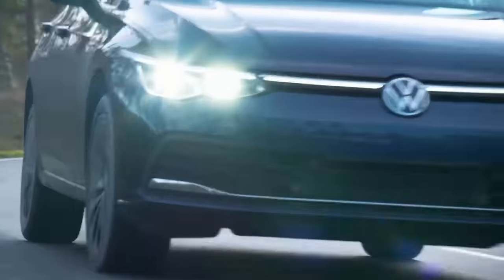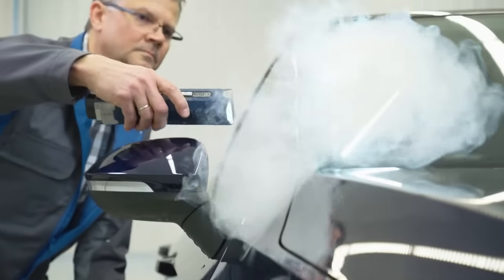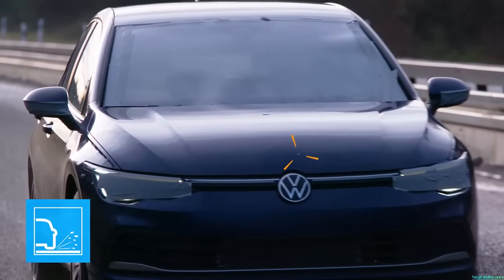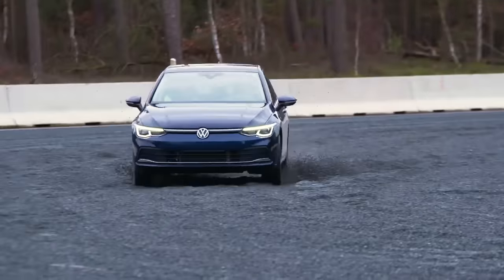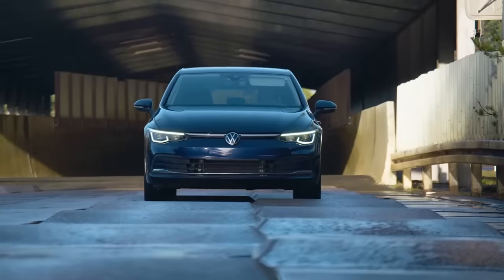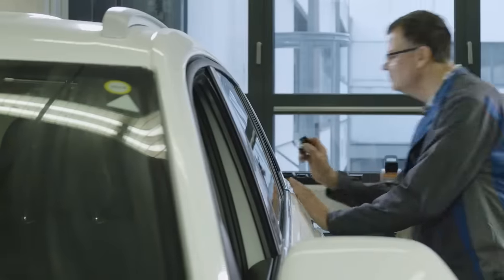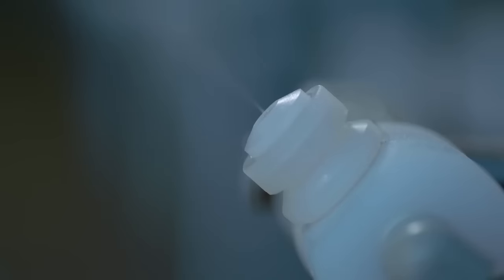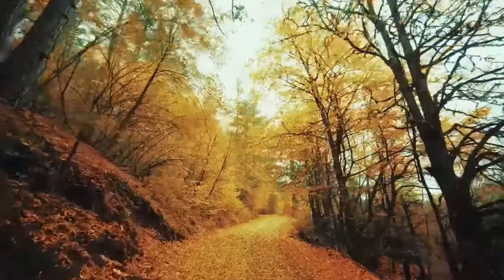VW Golf 8 Corrosion Test - how VW cars are tested against rust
This is how VW tests its cars against rusting process, including the new VW Golf 8.

Volkswagen engineers simulate the ageing process of a car in just six months to reproduce 12 years of car ownership by a customer. We explain the corrosion protection measures that apply for all Volkswagen models – classic combustion engine models as well as the new electric models from the ID. range.

Corrosion – commonly referred to as rust – is the enemy of all cars. That makes protecting against corrosion vital when it comes to value retention, safety, customer satisfaction and, not least, the image of a company. For decades, Volkswagen has been consistently applying corrosion protection measures to ensure high product quality. Corrosion protection starts long before production – in fact, it is designed into each new vehicle model from the outset. Months before and after production ramp-up, future vehicle models undergo comprehensive tests on a special proving ground and in the lab to simulate all the stresses a car goes through in its life in a short period of time.